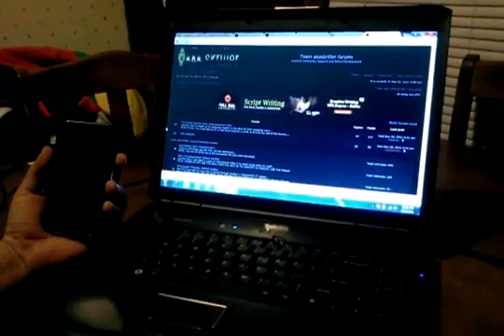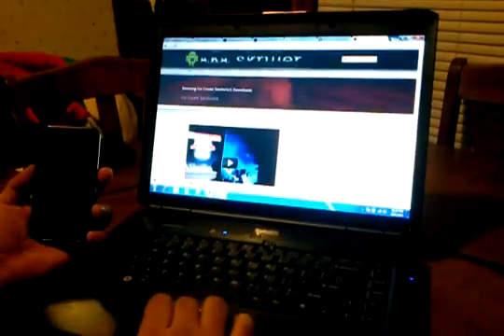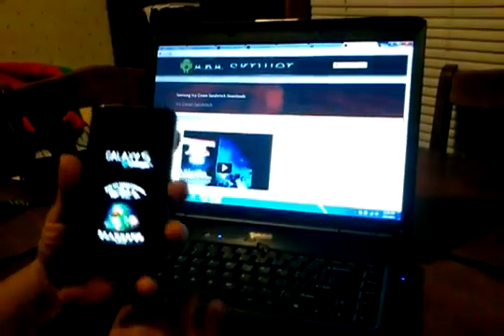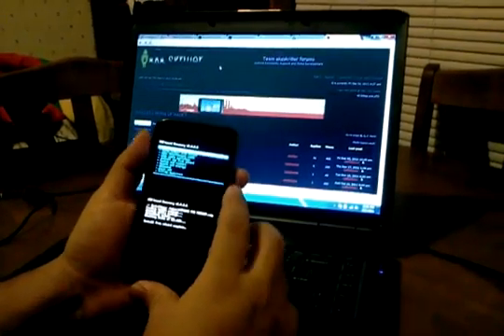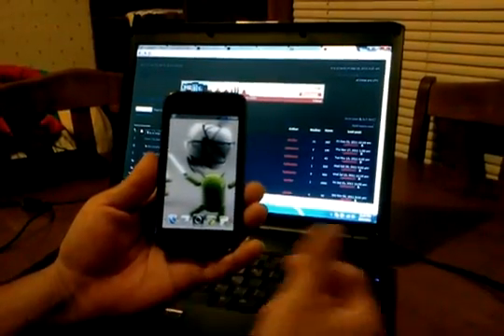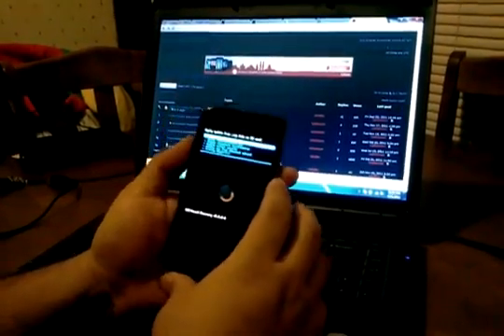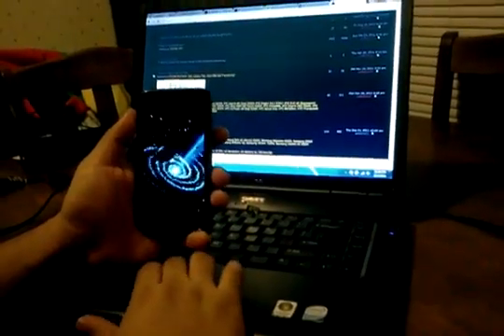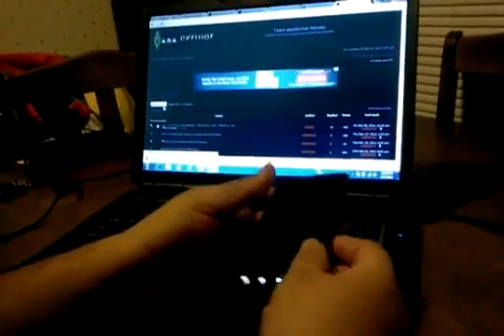How to get (MIUI based) Ice Cream Sandwich on your Samsung Vibrant from akaskriller.com